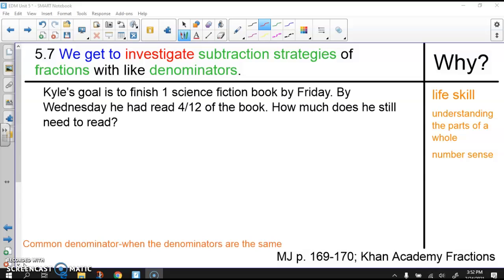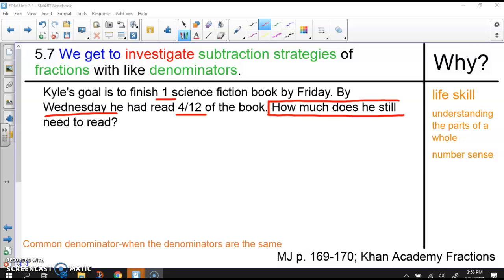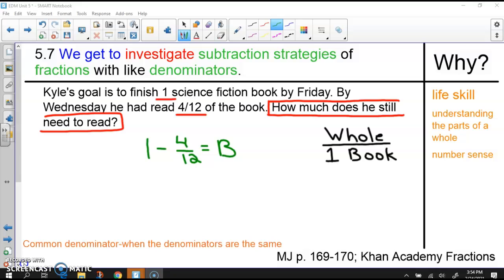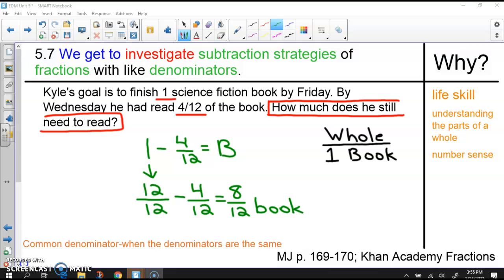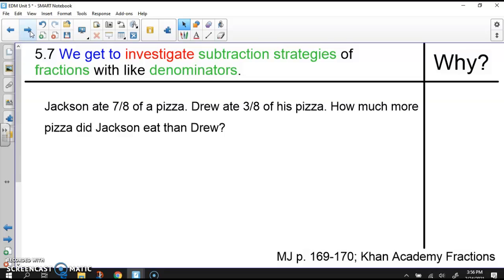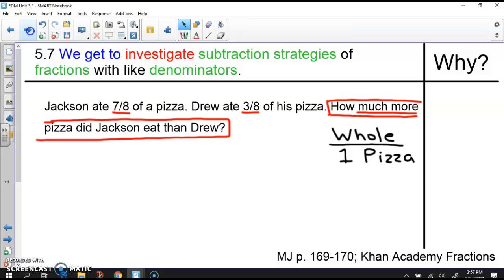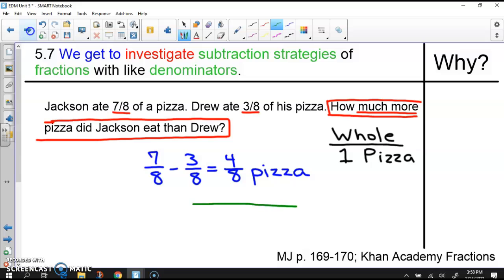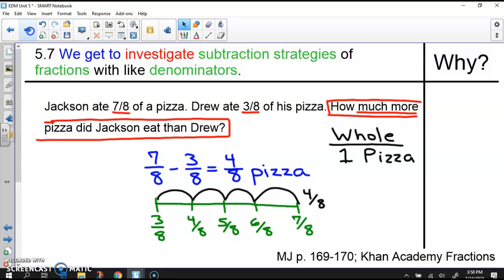5.7 Subtraction strategies for fractions